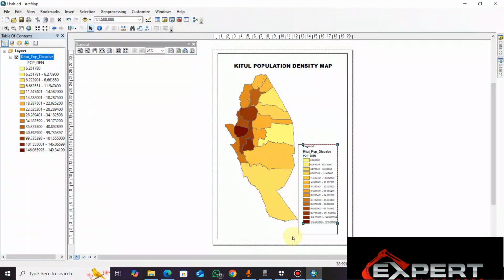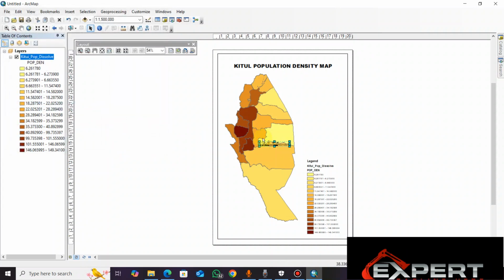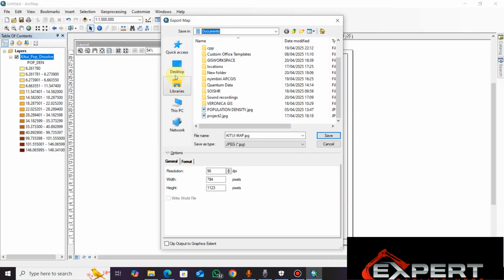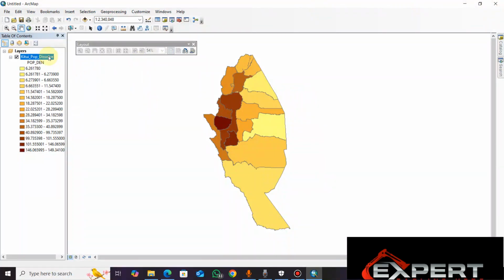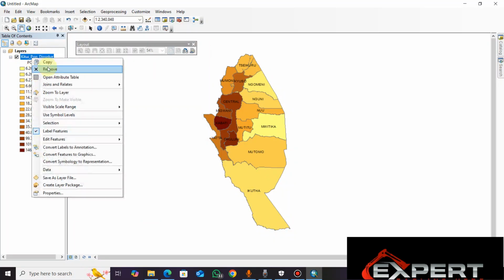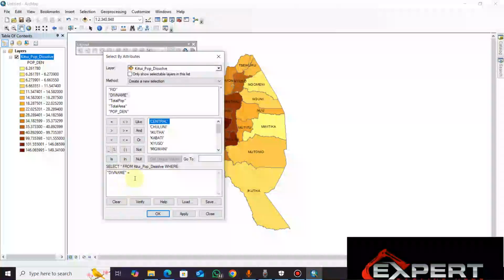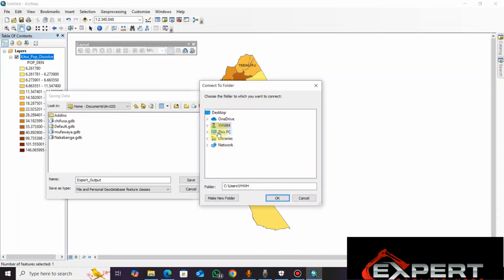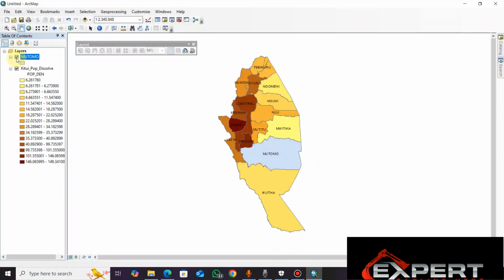CHLOROPLETH AND DOT DISTRIBUTION MAP IN ARCMAP PART3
XPERT CLUB COPPERBELT UNIVERSITY GIS BASIC GUIDE, SCHOOL OF NATURAL RESOURCES.